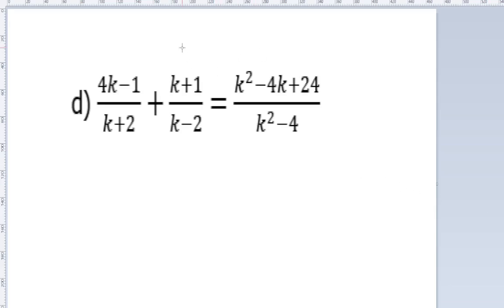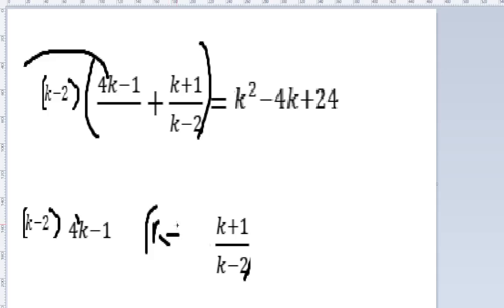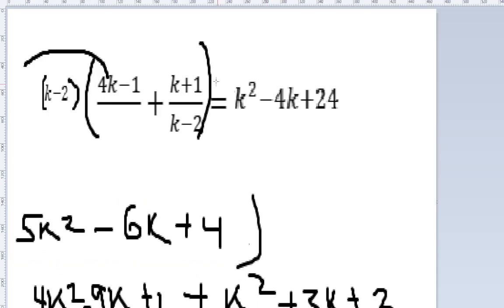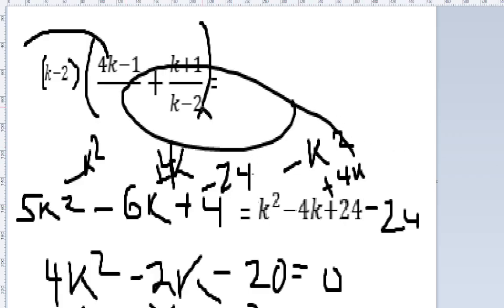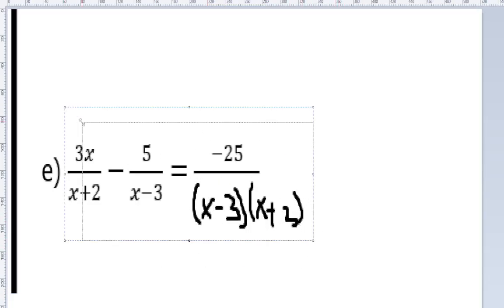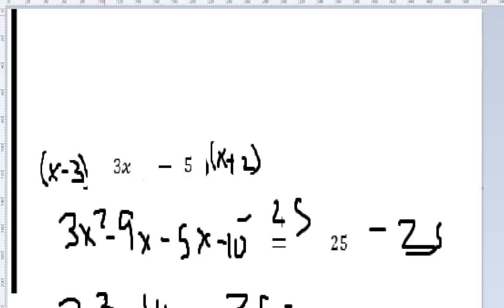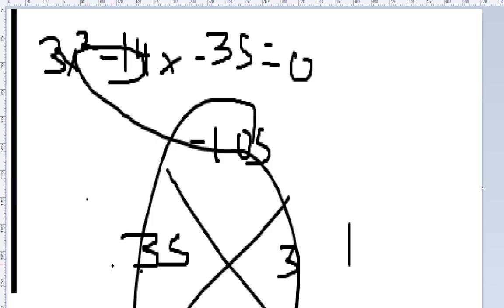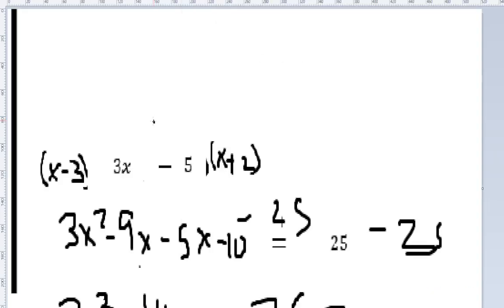3rd technique for solving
One more question on your practice sheet

There is an error on last question: solution should be (x-3)(3x-5), and x cant be 3 because its an exclusion, so x=5/3, thats because its -25 on the right side, I wrote is +25, so its not -10-25, it is -10 + 25 which creates 3x^2-9x + 10, which is solveable (x-3)(3x-5)